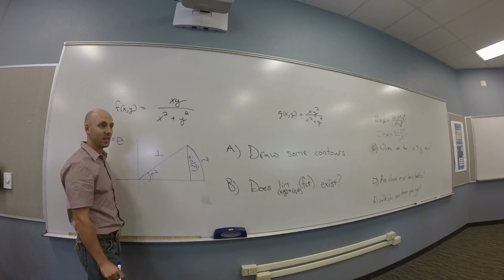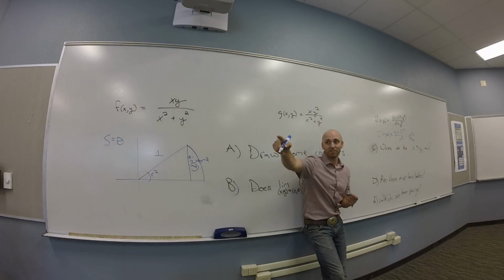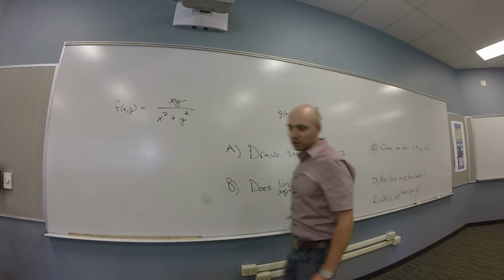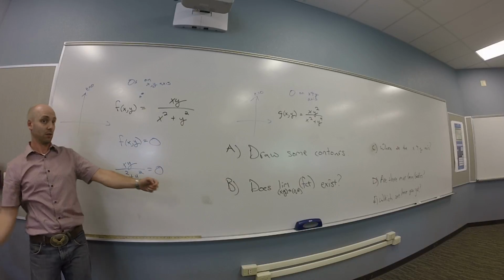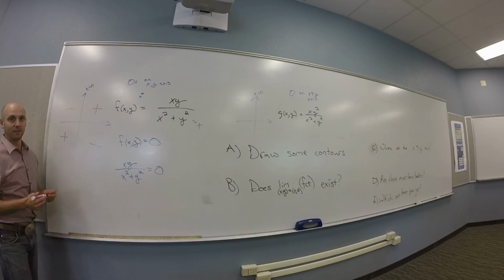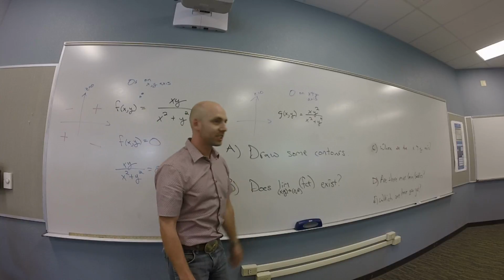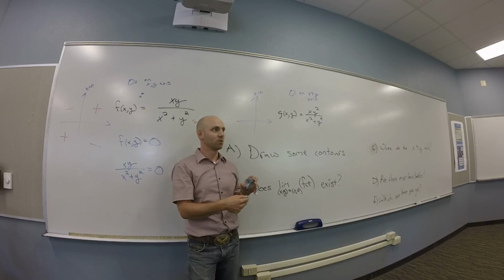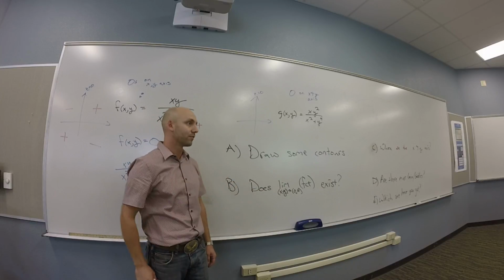Surfaces and Contours